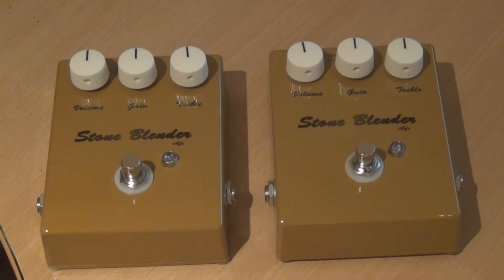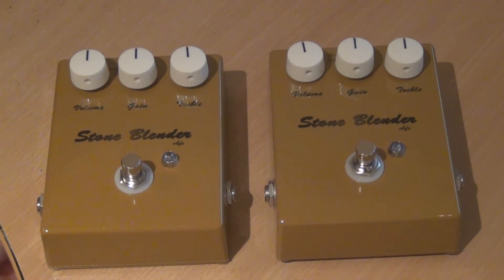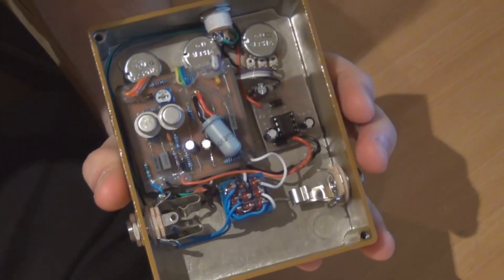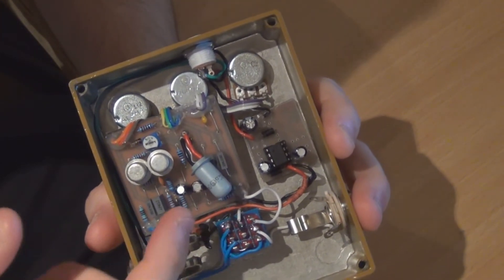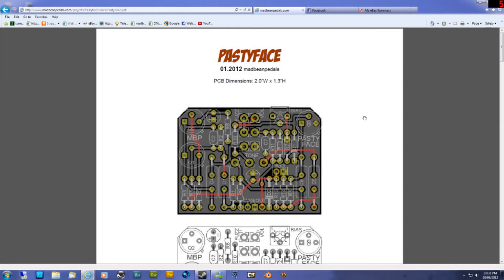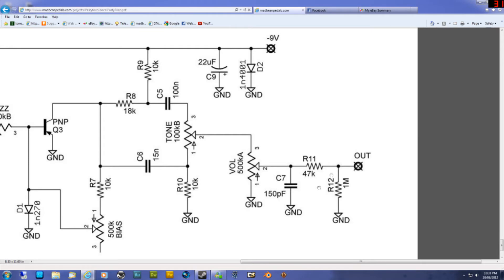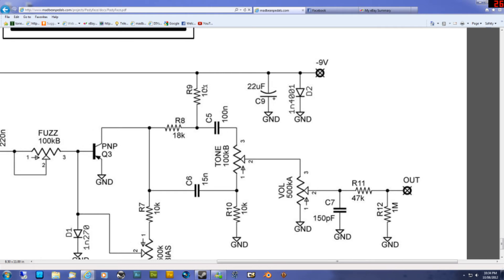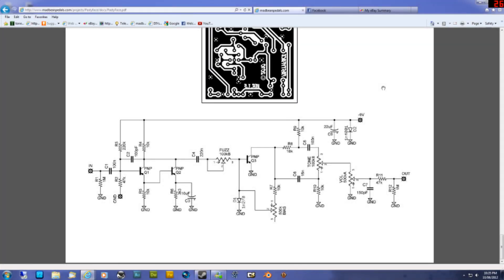Build Report: Madbean Pasty Face (Soul Bender)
Build Report for the Madbean Pasty Face (based on the Soul Bender)